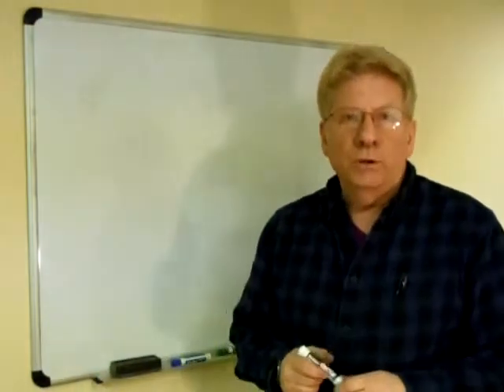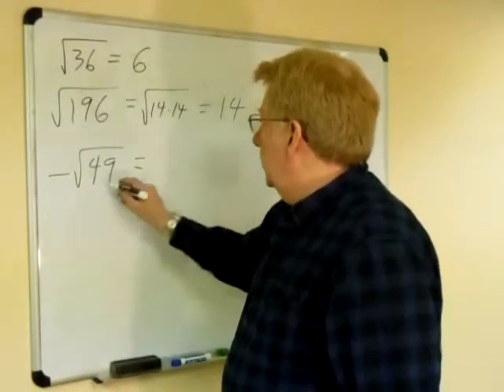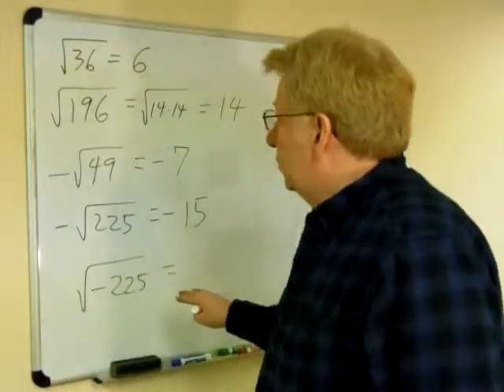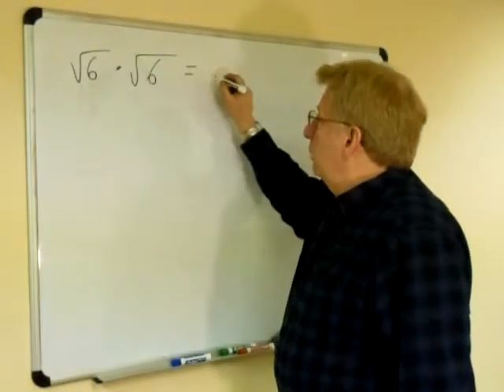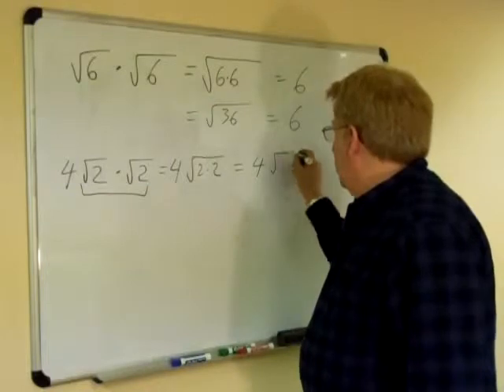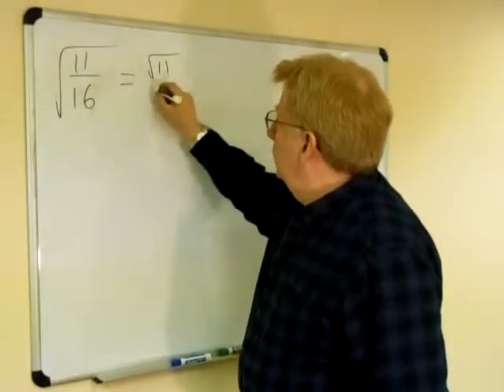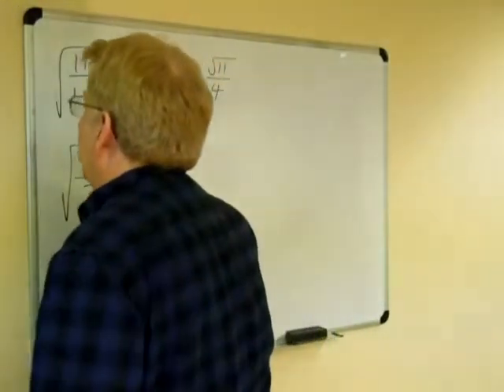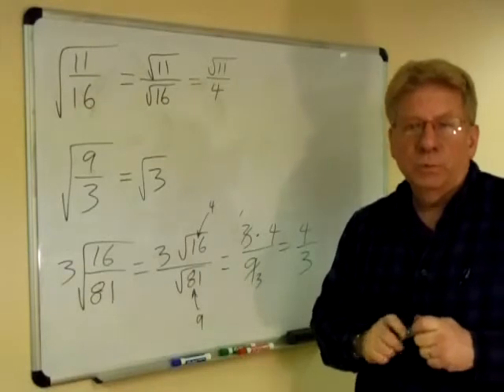Radical Expressions Simplified Part 3